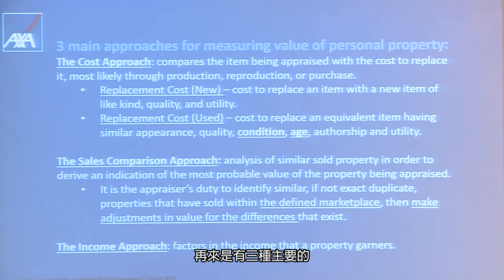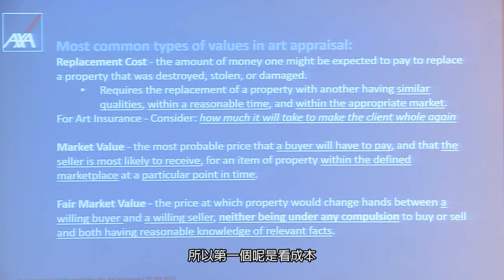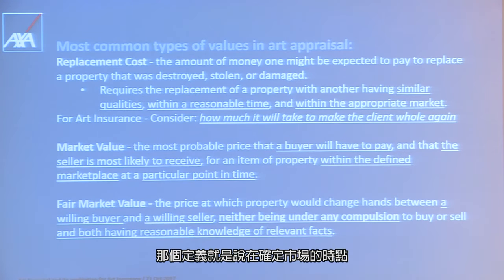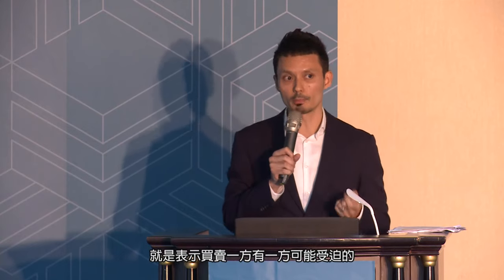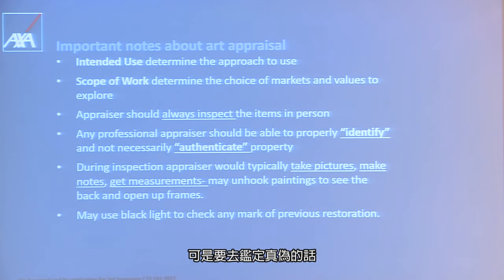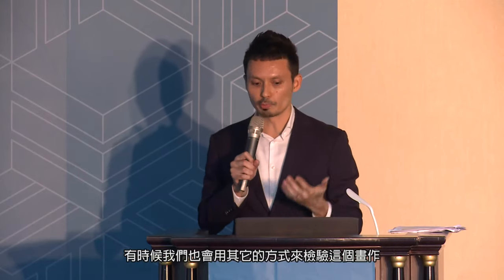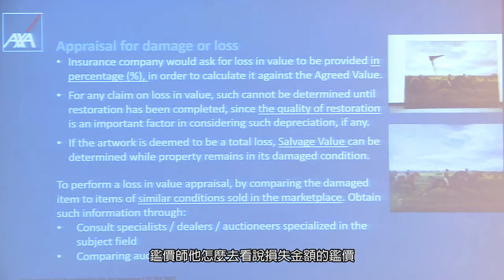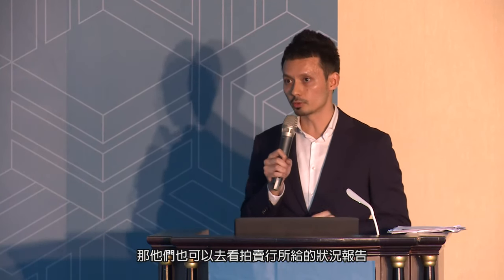藝術品典藏與資產管理 (2/6) 2017 台北藝術論壇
藝術品典藏與資產管理
Dialogue│ Appraisals & Science of Art Asset Management

講者│ 簡家鼎 安盛藝術品保險理賠專員及風險評估員
講者│ 蔡鉞 譜藝科技有限公司執行總裁
主持人│吳漢鐘 博士 正修科技大學 藝術修復保存科學研究室 主任

Speaker│Khadinn KHAN Claims Specialist and Risk Surveyor, AXA ART Asia Limited
Speaker│Dr. Bruno Yue CAI President, Spectro Technology Limited
Moderator│Dr. Han-Chung WU Director, Cheng Shiu University Arts Restoration and Conservation Scientific Research Laboratory